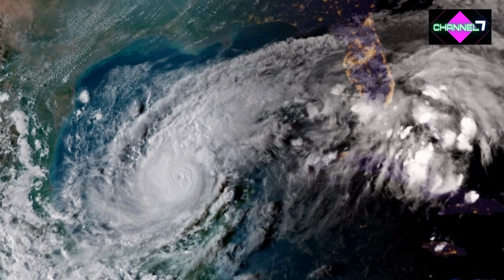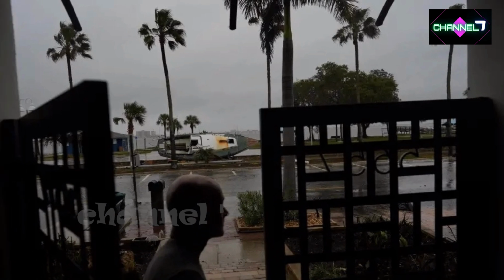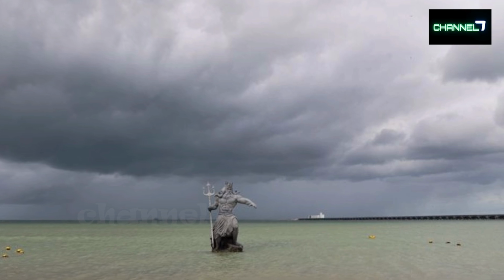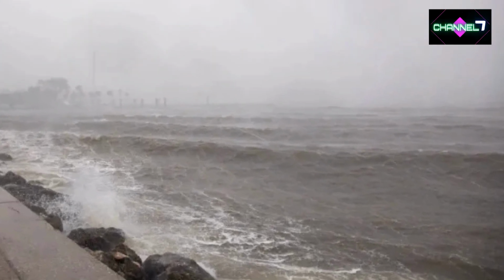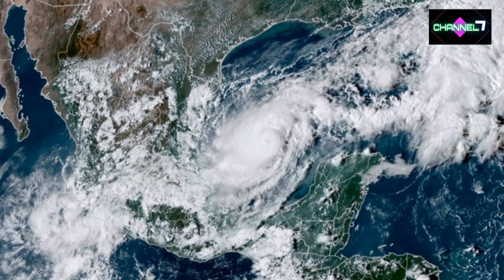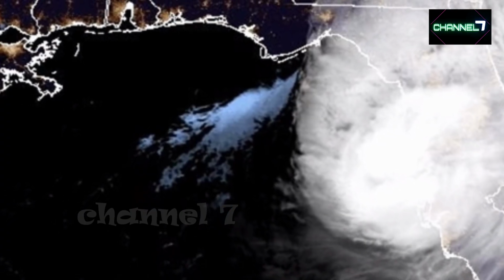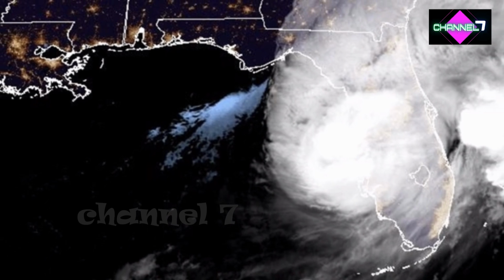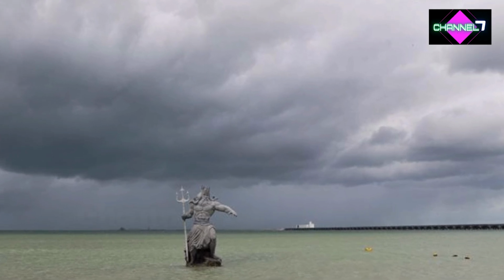Hurricane Milton from start to finish What made this storm stand out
Hurricane Milton leaves widespread destruction; rescue operations underway
As several major airports and tourist attractions in Florida reopened Friday, rescue crews continued to pull people from floodwaters and more than 2 million homes and businesses remained without power after deadly Hurricane Milton wrought widespread destruction across the peninsula.

Milton made landfall as a Category 3 hurricane with 120 mph winds Wednesday night before carving a path of destruction across the state, drenching coastal and inland communities with rain and storm surge as its powerful winds caused blackouts and hurled large sailboats on to front yards.

Milton spawned a deadly tornado outbreak that killed at least six in St. Lucie County on Florida's east coast. Crews with the National Weather Service were expected to survey damage Friday and determine exactly how many tornadoes had formed. Across the state, the storm has been tied to at least 17 deaths.

Welcome to Channel 7, your go-to source for the latest news and current events! In today's video, we discuss [briefly describe the topic, e.g., "the recent election results," "the impact of climate change on communities," or "new tech breakthroughs"].

Stay informed with our in-depth analysis and expert insights.